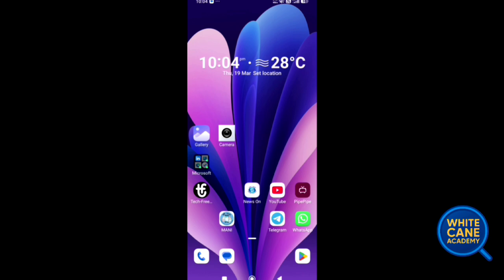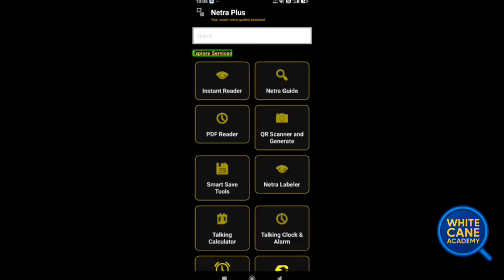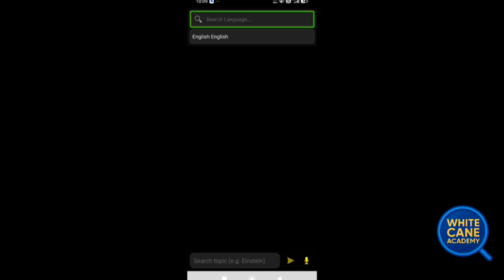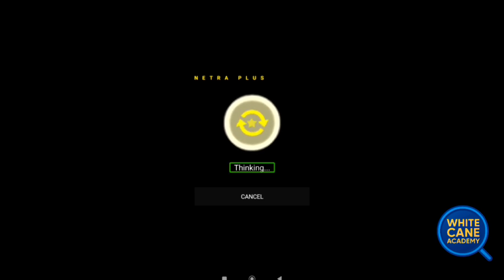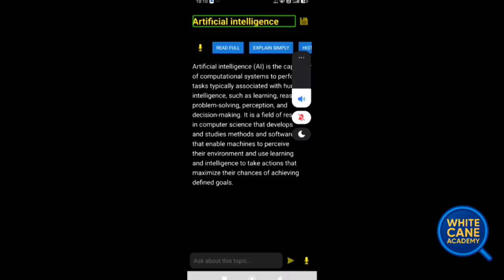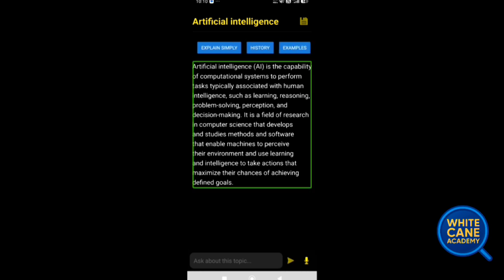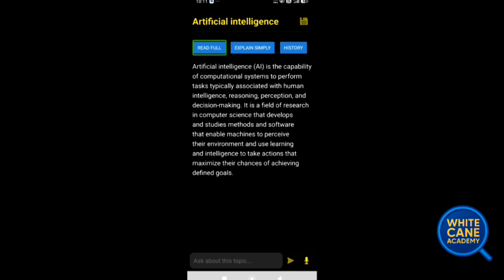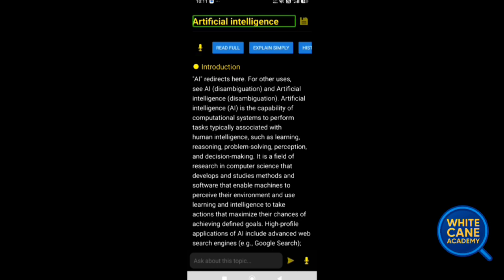This1Click AI Tool Finds Everything Instantly! NetraGuide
Welcome to WhiteCane Academy! In this video, we explore the Netra Guide feature inside NetraPlus — a powerful AI-powered search tool that lets blind and low vision users find any topic quickly and independently. No more struggling to navigate the web. Just ask and get answers instantly. Need personal guidance?

WhiteCane ACademy reserves the copyright of this content. Re-uploading or reproducing this content, in whole or in part, without prior written permission from V.I Tech Academy is strictly prohibited.
Please note that WhiteCane Academy does not hold the copyright of any third-party software or tool that is used in the video. Any such copyright is held by the respective third party owner.
WhiteCane Academy does not guarantee the accuracy or reliability of the information presented in the videos, and viewers should use their own judgment when applying any tips or techniques presented in the videos. WhiteCane Academy or any of it's officials shall not be held responsible for any financial damage or loss resulting from the use of any tips or techniques presented in the videos, whether used legally or illegally."

tutorials for visually impaired, how to use, accessibility, tech assistant for blind, blind tech hub, sightless game, blind gamers, gboard tips, android tips, talkback tutorial, jaws, nvda, screen reader,